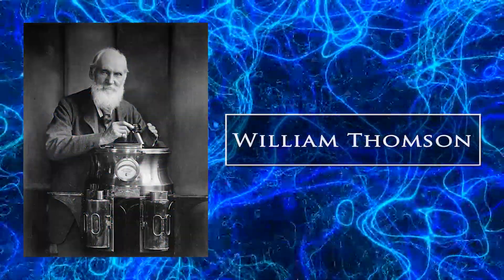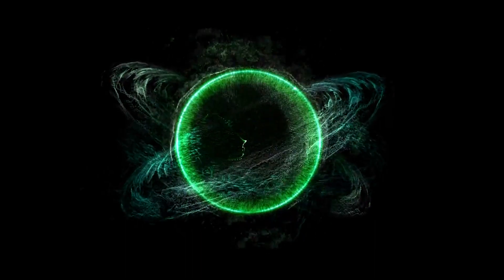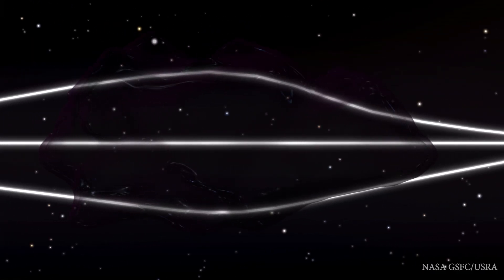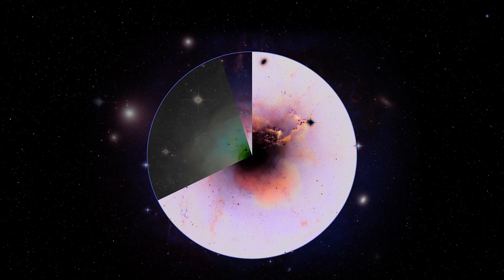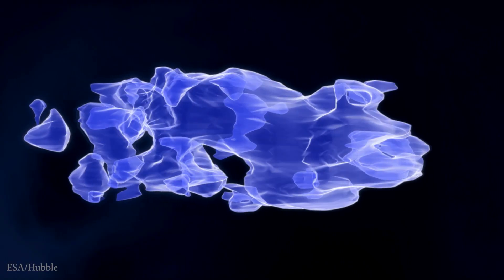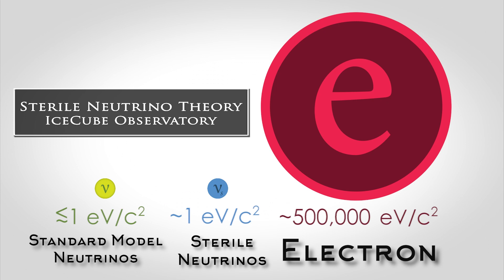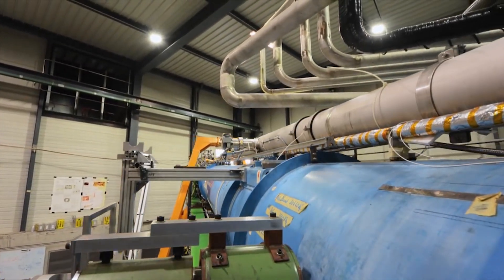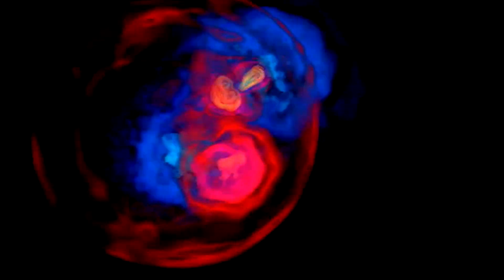The Dark Matter Mystery | JTheory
We know its there but its still a mystery. How close are we to finding Dark Matter and what are the best theories we have? Find out on JTheory as we delve into the Dark!

Credits:
Author/Producer Jason Forbes